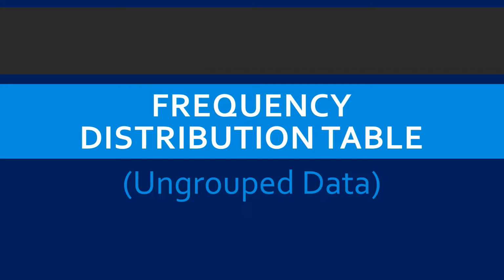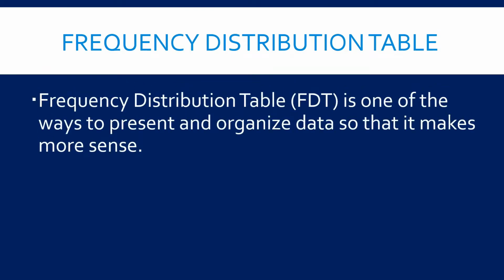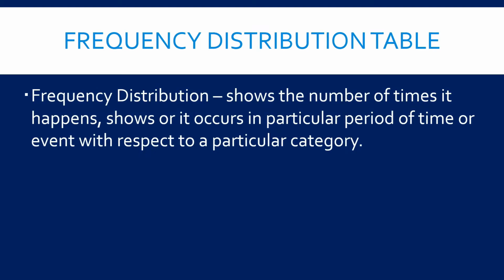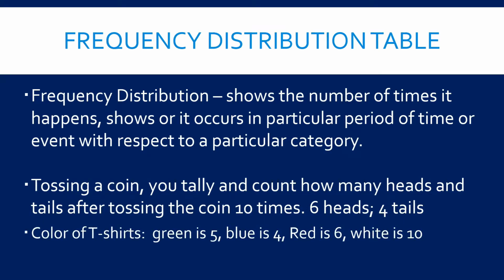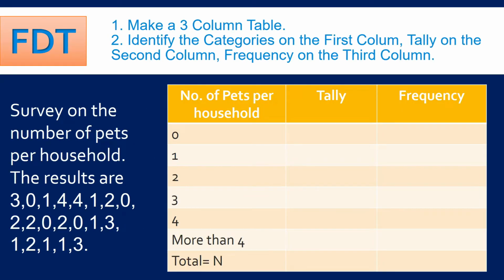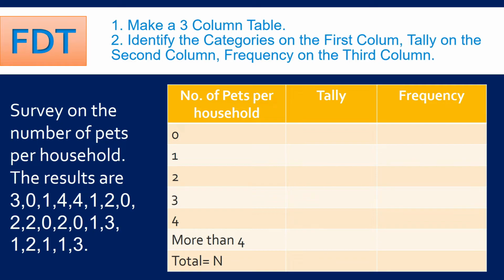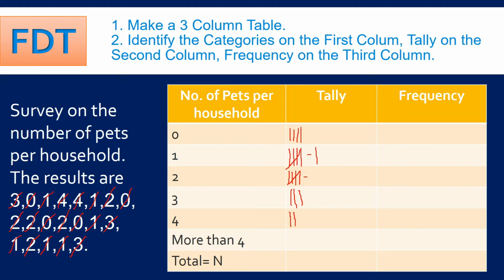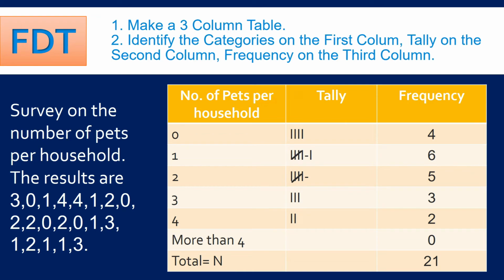Frequency Distribution Table for Ungrouped Data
FDT helps us to organize and present our raw data into FDT so that it makes more sense and is easier to understand, describe and analyze our data